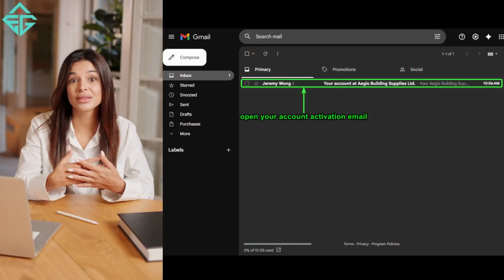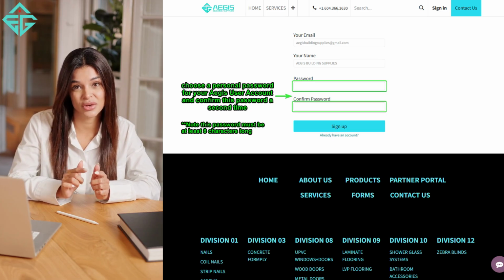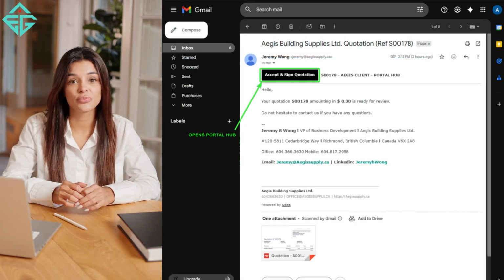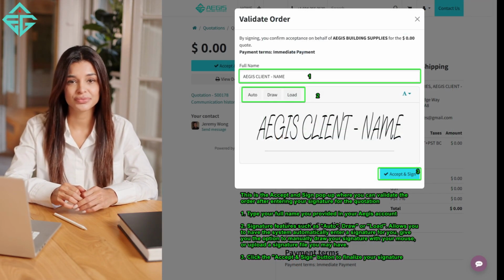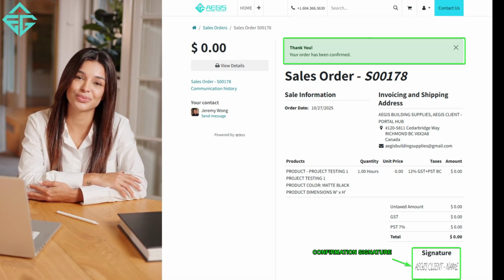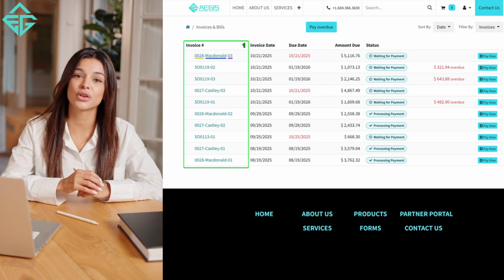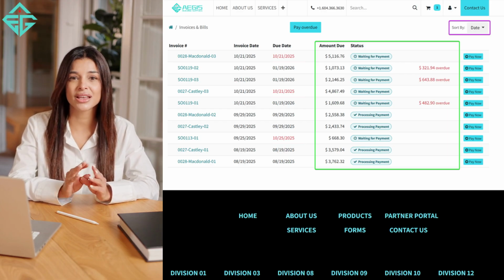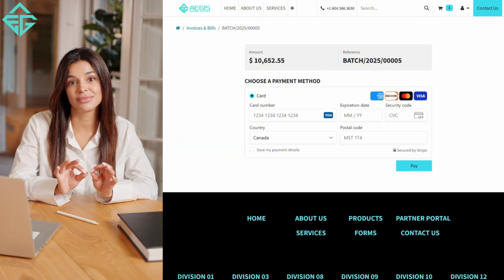Introduction to Aegis Client Portal Hub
0:00 Introduction to the client portal hub
0:26 Activation email
1:35 Creating your password
2:10 Portal hub dashboard & modules
2:50 Notification bar & emails
3:47 Notification item list
4:08 Understanding Quotations
4:32 Live document discussion board
5:07 Document eSign & confirmation feature
6:17 Presentation break
6:59 Accessing your invoice module
7:41 Viewing your invoice list
9:50 How to review your invoice
10:20 Paying your invoice